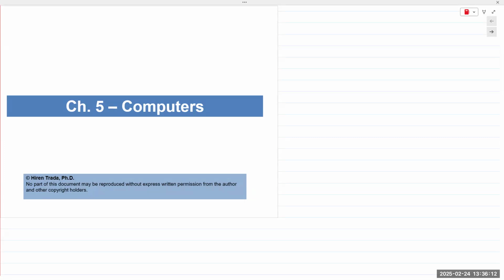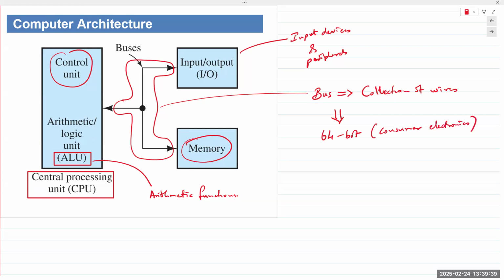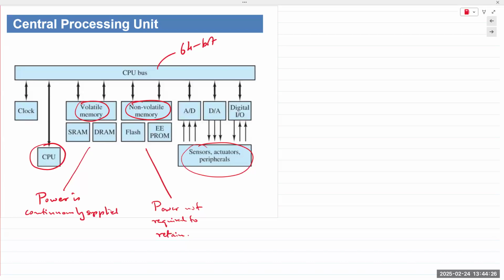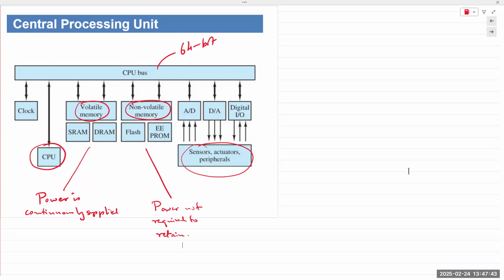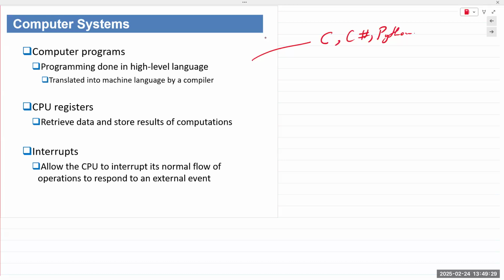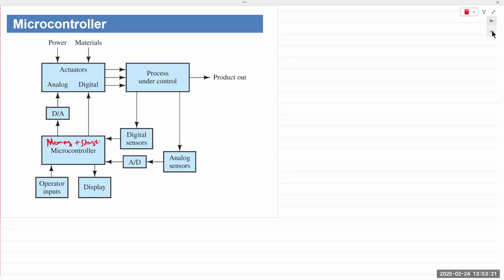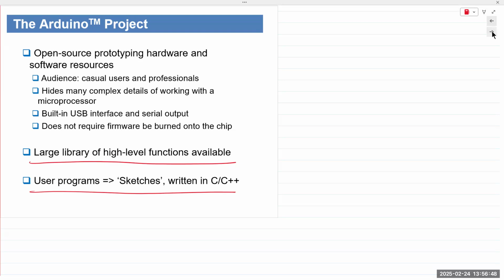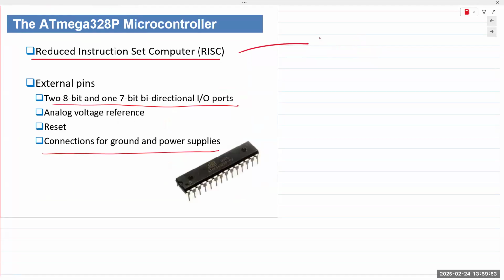EE 321-05 - Lec 21 - 2025_02_24 - Computers